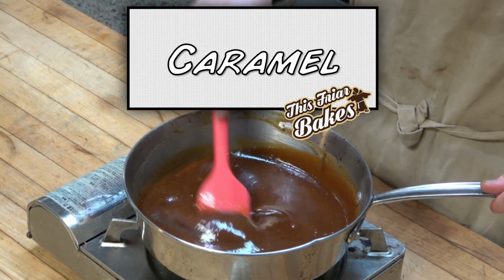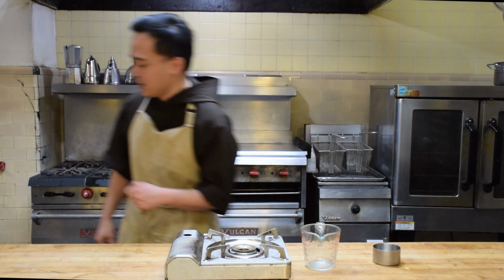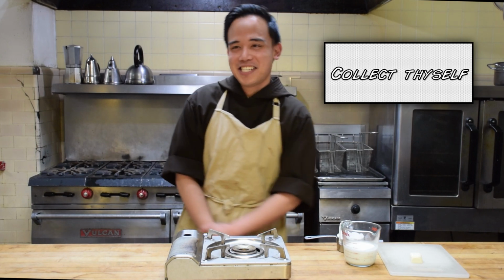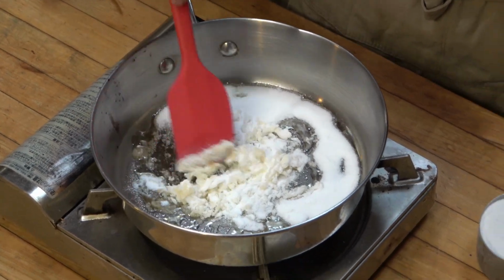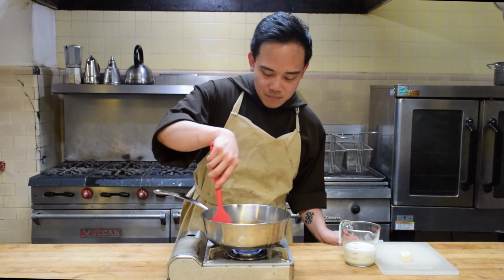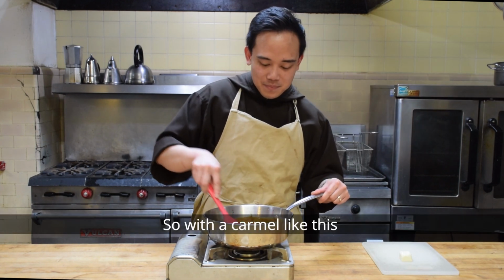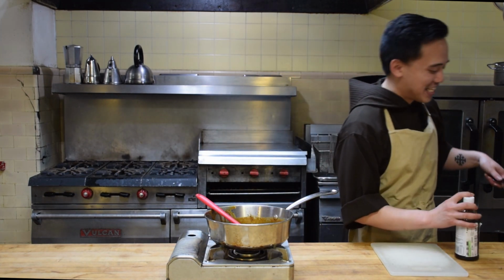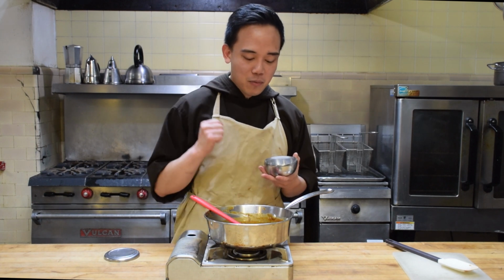This Friar Bakes: Caramel!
Brother Andrew Corriente OFM Cap demonstrates how to make a caramel (sauce)!

ABOUT THIS FRIAR BAKES
Br. Andrew is a Capuchin Franciscan friar studying in the Catholic University of America for priesthood. In between praying, serving the poor, and studying for priesthood, he bakes!

RECIPE
Caramel Sauce
1 cup sugar
1 cup heavy cream (room temperature)
1 tbs butter
1 tsp pure vanilla extract

1. Pour a thin layer of sugar onto a strong saucepan.
2. Place over medium heat and wait for the sugar to melt.
3. Once about ¾ of it is melted, add another thin layer of sugar and gently stir it.
4. Repeat this until all the sugar is gone. Lower or off the heat if your caramel is starting to turn a deep amber brown and there are whiffs of smoke.
*If you start to smell burning, you have to start again (sorry!). To wash your pan, off your heat, fill a cup with water, pour enough  water to cover all that caramel, and bring it to a boil. This’ll help release any sticky sugar. Once it has boiled, carefully transfer to your sink and wash it like normal.
5. Once all the sugar is melted and a deep brown amber, turn off the heat.
6. Carefully pour your heavy cream. If you are using cold heavy cream, it’ll splatter more.
7. Use your spatula to stir the caramel making sure to push cream into any hard spots. If there are clumps of caramel remaining, put your heat on low to melt those clumps.
8. Add your butter and vanilla. Stir until well incorporated.
9. Let cool and enjoy! Store this in an airtight container in your refrigerator.